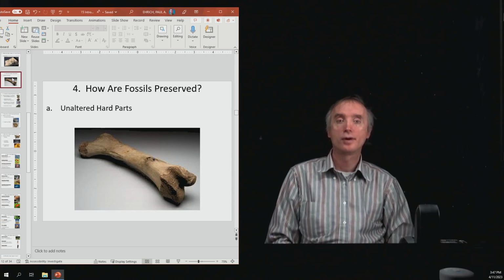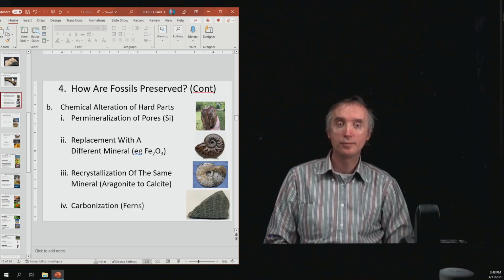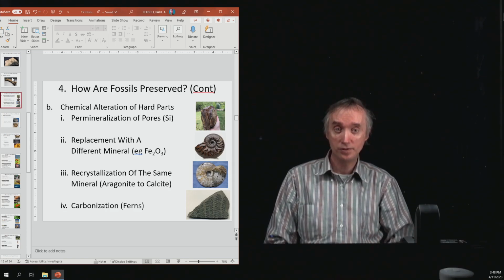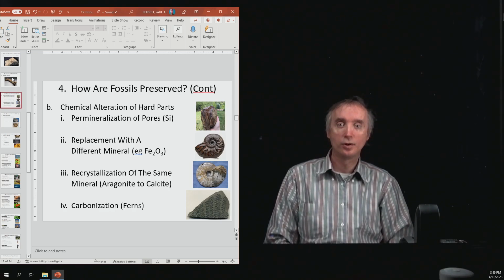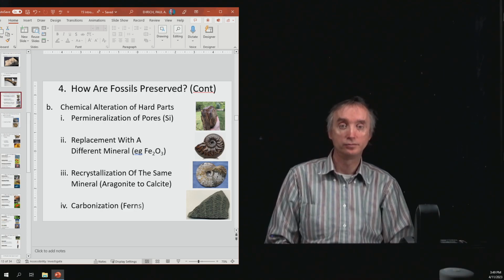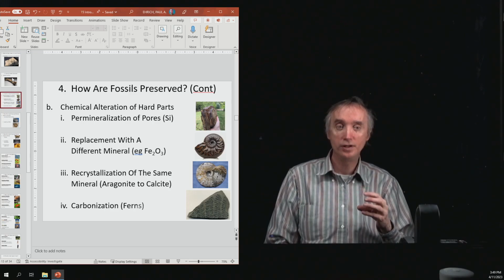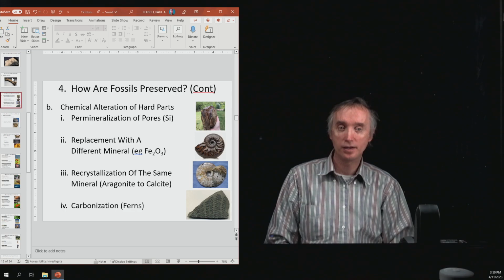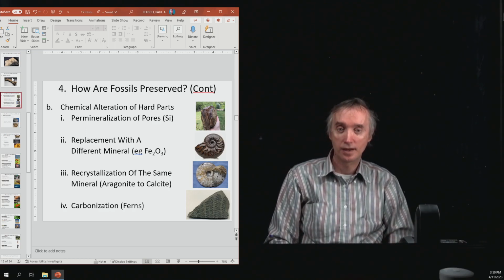Glg IE 4 How Fossils Are Preserved 1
In this segment about fossils you will learn how a fossil can be preserved chemically.